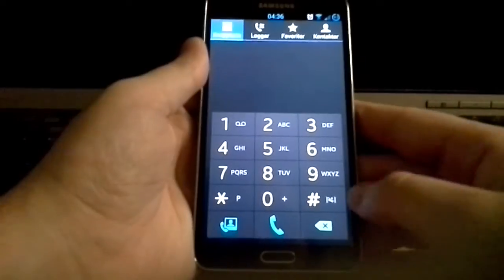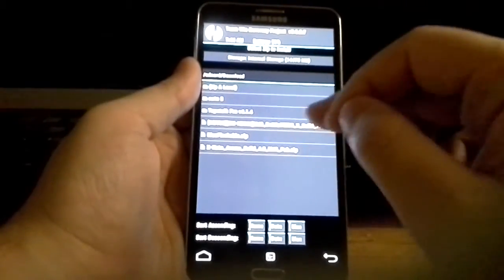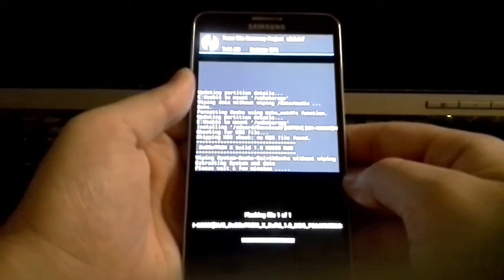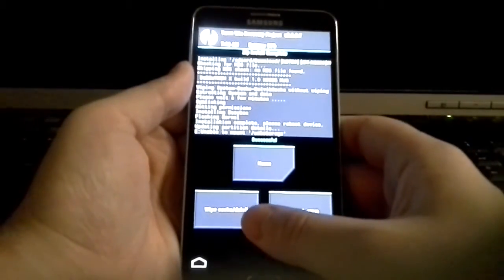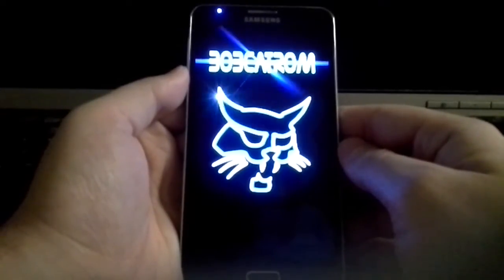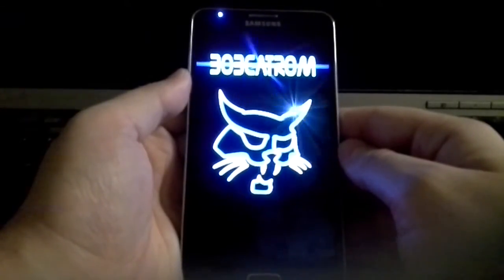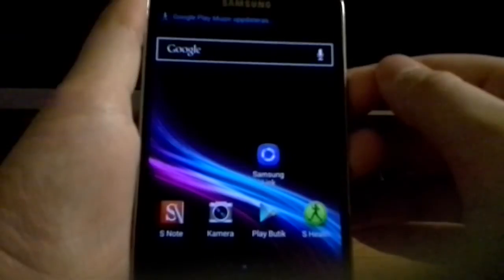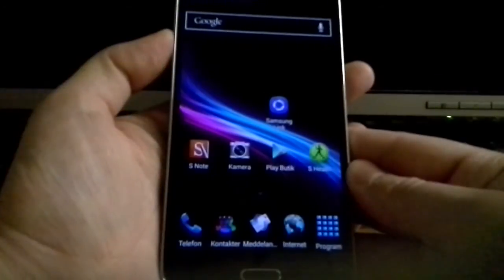Note 3 SM-N9005 - flashing video x-note to BoBcat Rom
wazzzup people, welcome to another video, today im flashing a new rom with a new recovery. I don´t think i have done any videos with me running TWRP but if i have then im sorry, but anyways here we go again, i had some issues with the rom that i love so much that is X-note 4.0. Every time that i finished a call my phone was freezing for a few seconds up to maybe 10, then a error message and after that back to normal.

I thought i would stay with X-note for a long time, but i will wait for a new release and see if the problem is solved then, and until that run BoBcat rom that i really love so far, kind of impressive to be honest. Lovely themed rom, everything is themed, and transparent at some places, example when you install a new apk you can see your wallpaper and not that boring black screen, and tons of more things, like app per app dpi and many more things that you can do.

You also get wanam xposed and xposed installer so you can modify what ever you want.
Greenify for saving batteries and so on, there is alot of cool stuff in this rom, and it´s soooooo smoooooooth, runs like a ferrari really. Im quite happy about this rom and maybe it will be a keeper, who knows. But it looks like it!
But anyways guys this is BoBcat Rom and if you love flashing roms and got a note 3 sm-n9005 then give it a try, im sure you will love it to, the toggles are beautiful by the way.

I do not take any responsibility for any bricked or damaged devices so do your reading and backups before you do anything to your device, things can go wrong just as it can with anything else.

 if you like my work please subscribe for much more, i also got a review of the rom comming after this and then a game that i had in store for a while. All the credits to the the lovely people at XDA and the DEVS of the BoBcat rom and X-note rom.

The Android Dewd is out, take care all and have a lovely day!